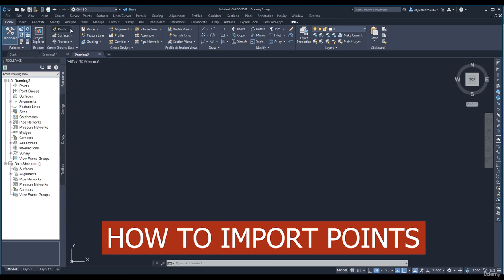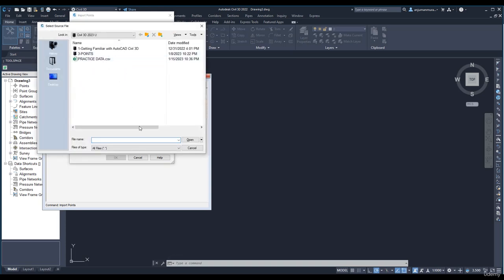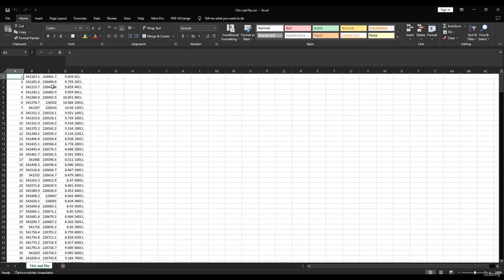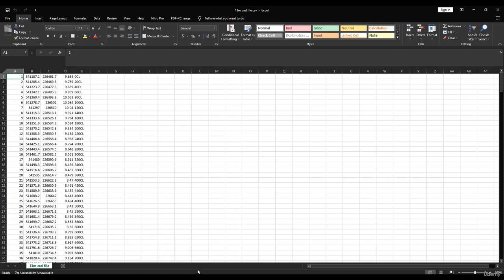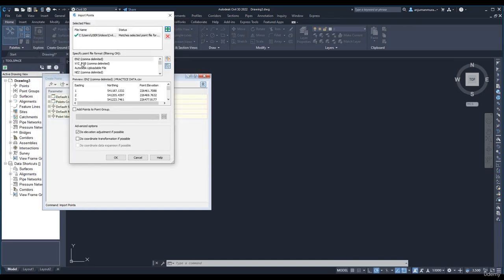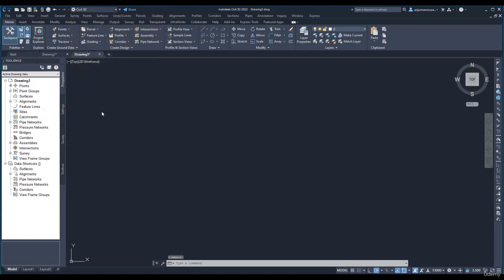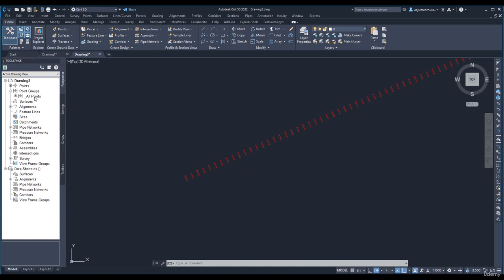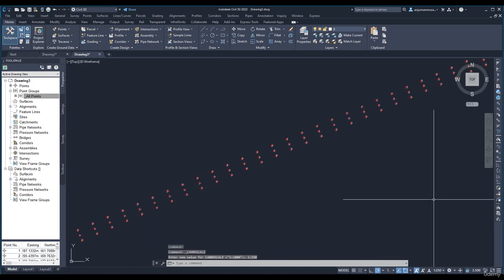31 - Import Points Group Part1